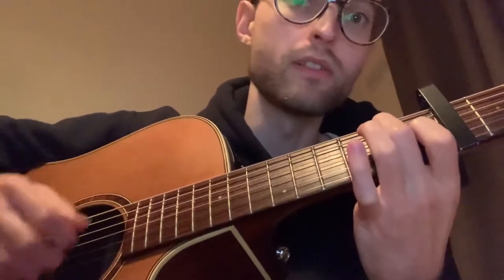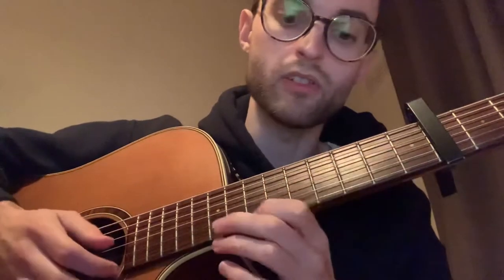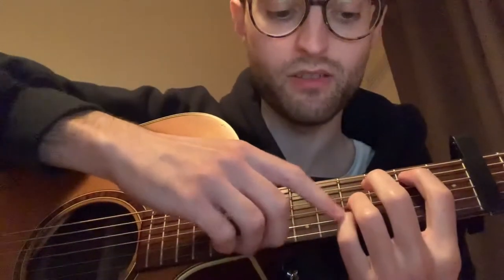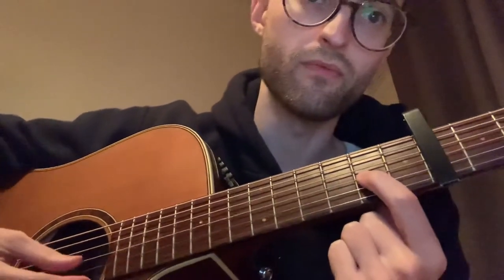Radiohead - Separator (Chord Tutorial) UPDATED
An updated chord tutorial for Separator by Radiohead, with the tuning that Thom is using - EAEGBE